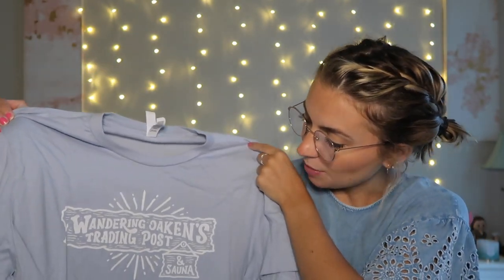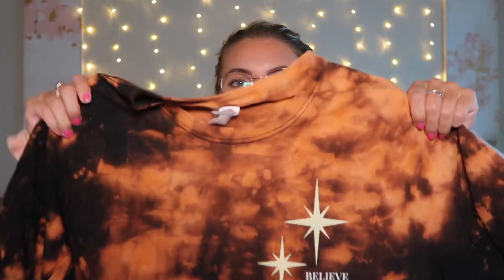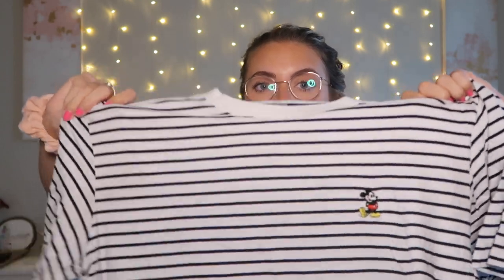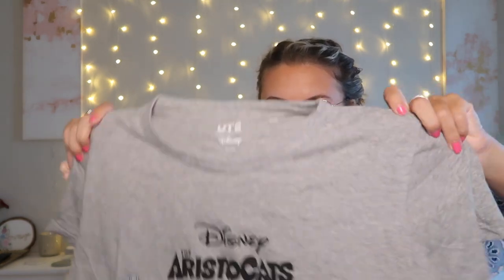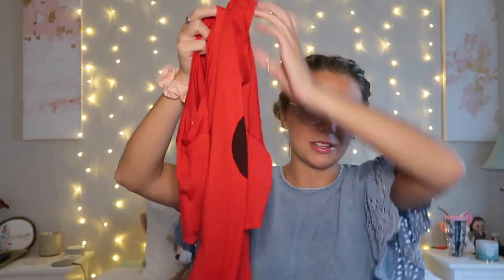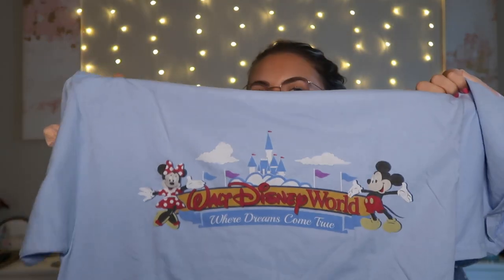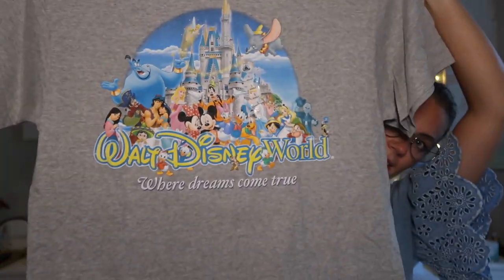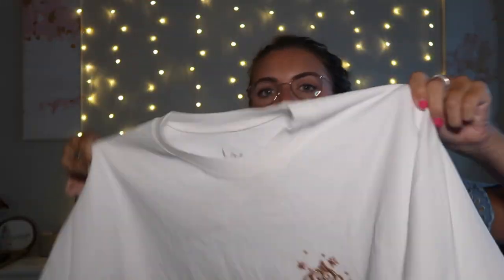☆ my disney t shirt collection ☆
Shops mentioned -

Xo, Bron

Channel intro by @cassdrawstuff on instagram